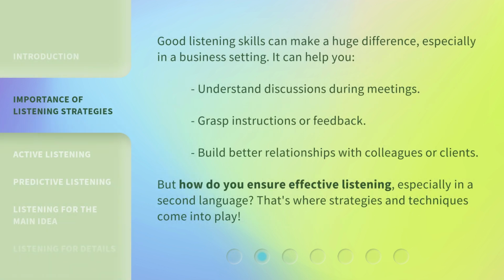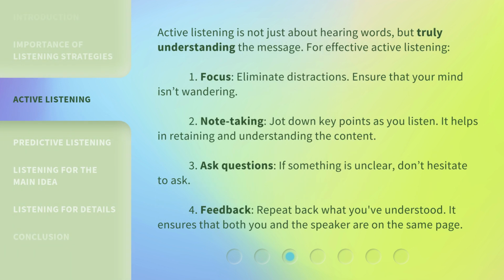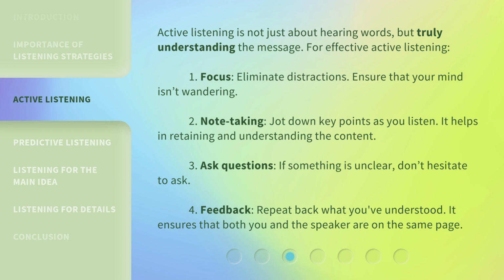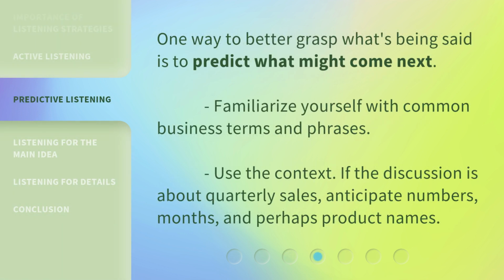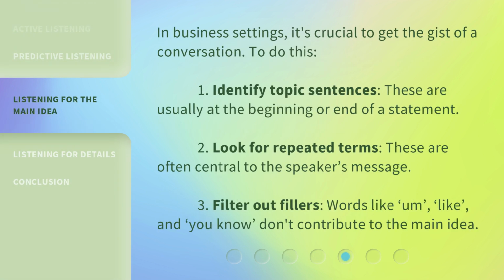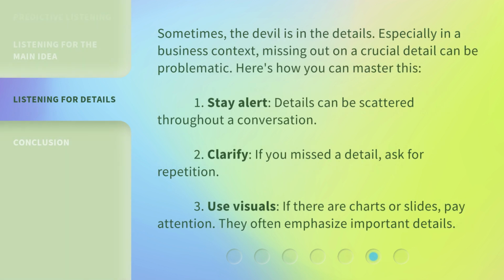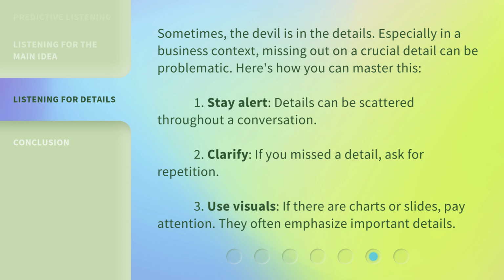Mastering Listening Strategies for B2 Business Vantage!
Mastering Listening Strategies for B2 Business Vantage! • Enhance your listening skills for the Cambridge English: Business B2 Business Vantage exam with this comprehensive guide. Learn the importance of listening strategies, active listening techniques, and predictive listening to excel in a business setting. Watch now!

00:00 • Introduction - Mastering Listening Strategies for B2 Business Vantage!
00:35 • Importance of Listening Strategies
01:01 • Active Listening
01:43 • Predictive Listening
02:05 • Listening for the Main Idea
02:37 • Listening for Details